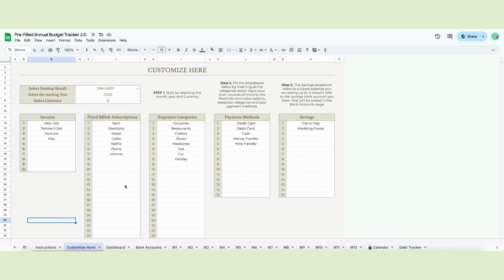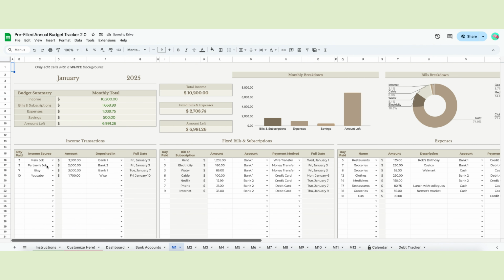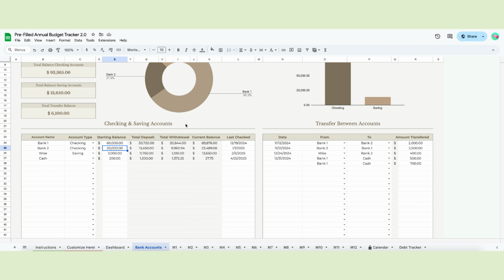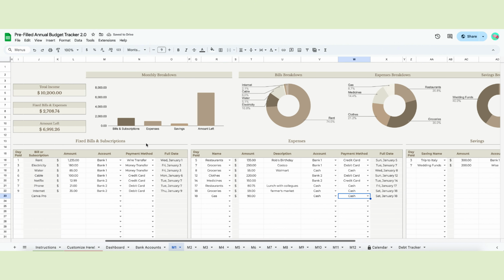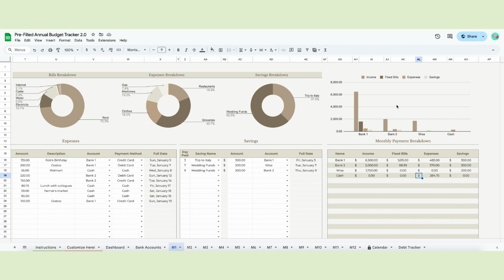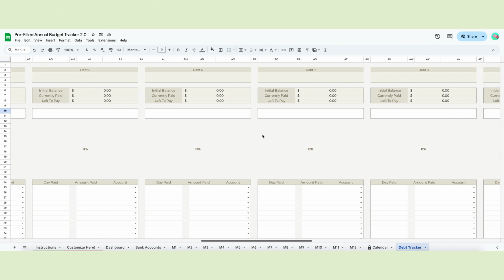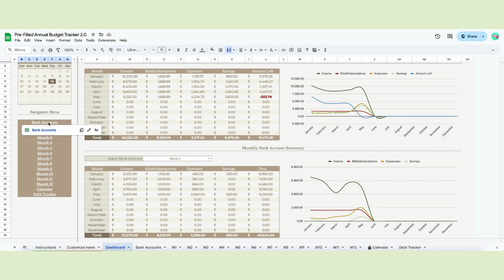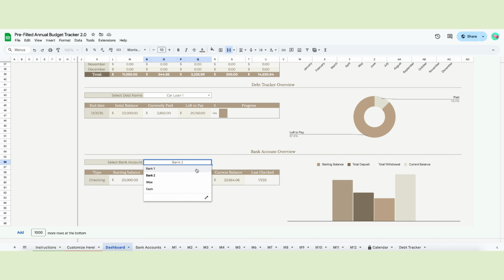Annual Budget Tracker - Income and Expenses - Google Sheets Template - How to Track Finances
Take total control of your finances with this powerful template! Track your cash flow and budget your money wisely!

TIMESTAMPS:
0:00 Intro
0:47 Instructions page
1:11 Customise the spreadsheet
3:14 Bank accounts page
4:26 Transfers tracker
5:31 Monthly budget trackers
7:30 Monthly Calendar (bills & subscriptions)
8:43 Debt tracker
10:17 Annual Dashboard
12:36 Outro

Follow this walkthrough on how to set up & use this powerful content planner to organise your branding, marketing, content creation and planning, tasks & projects, track analytics and finances!